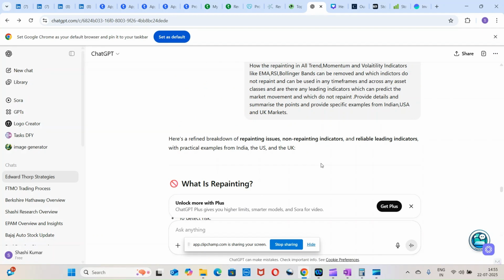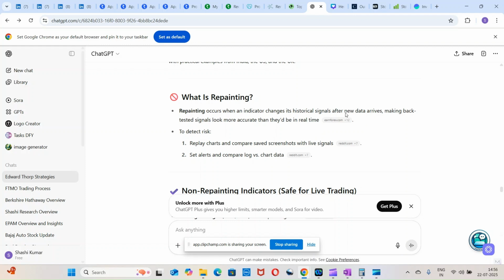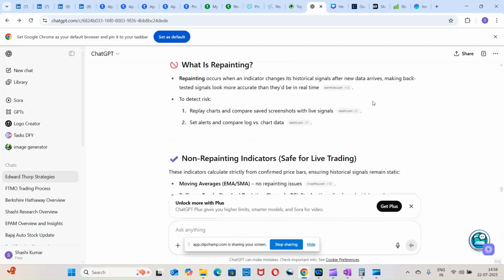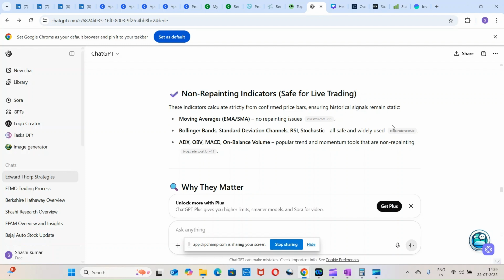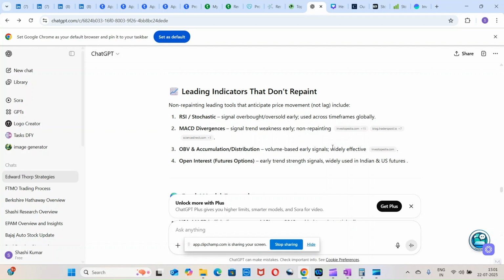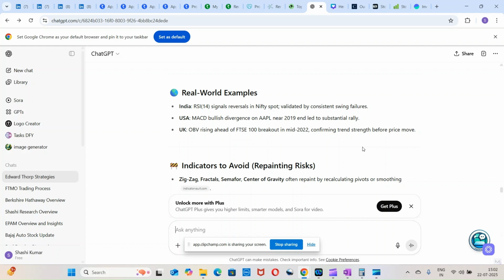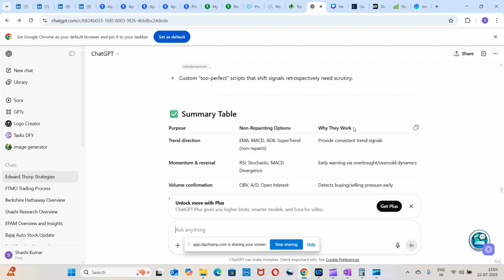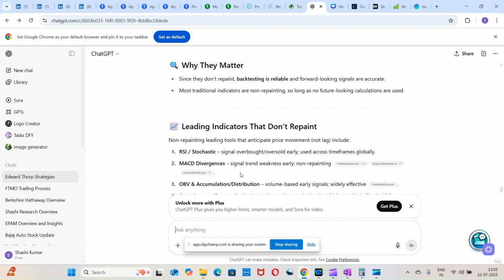Non Repainting Indicators in Trading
5.Free Registration for Financial Markets and AI Webinar
1. Artificial Intelligence for Investing Free Webinar